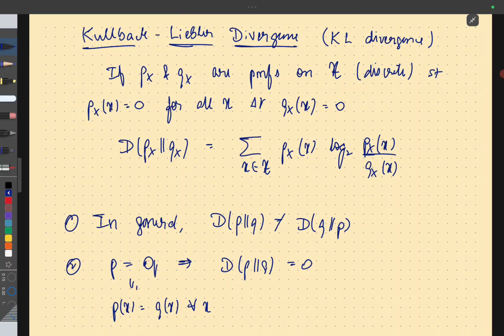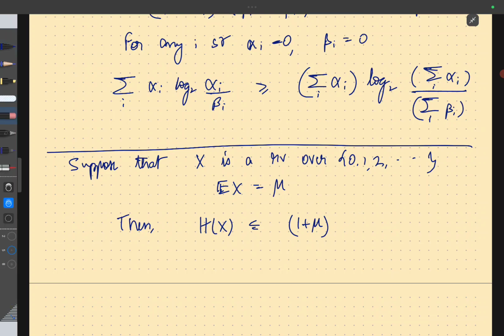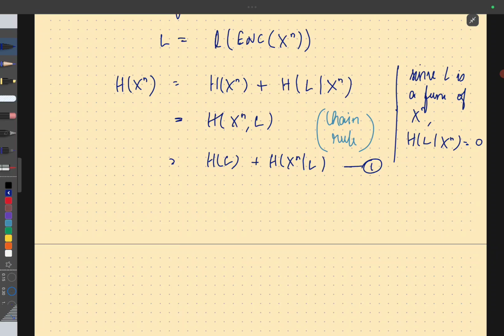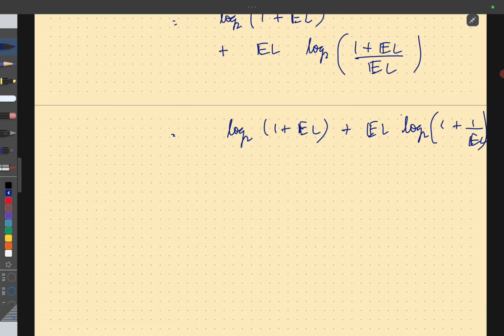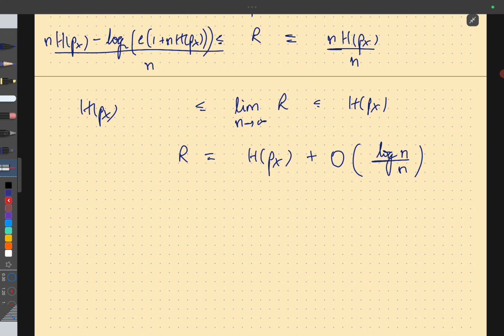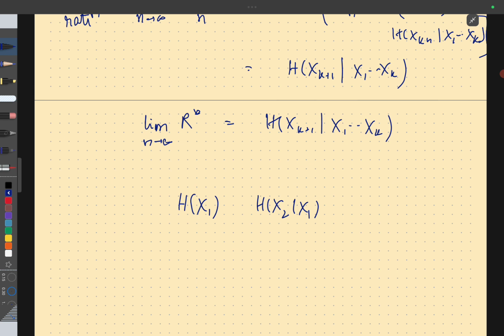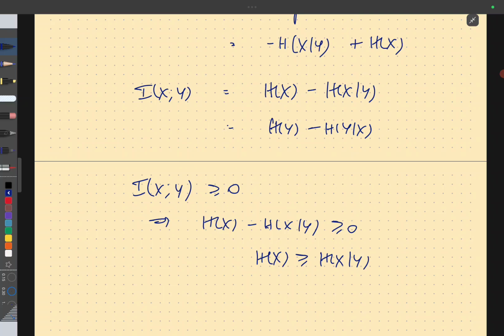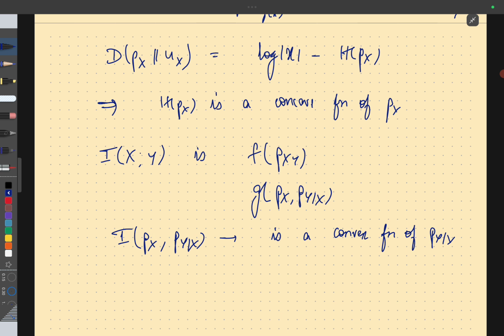Information Theory 2026: Class 5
Properties of KL divergence, entropy and mutual information; Lower bound on the minimum expected length of a variable-length lossless source code